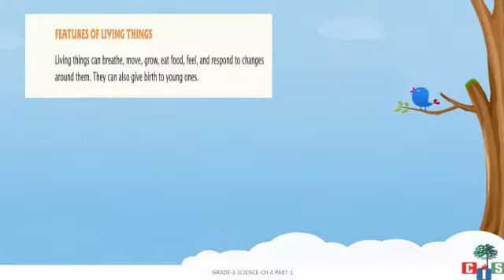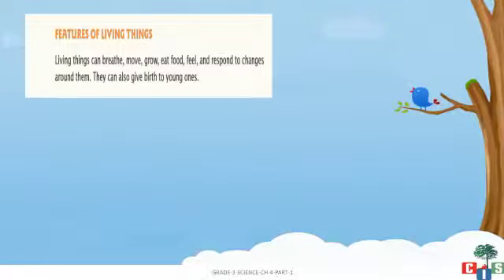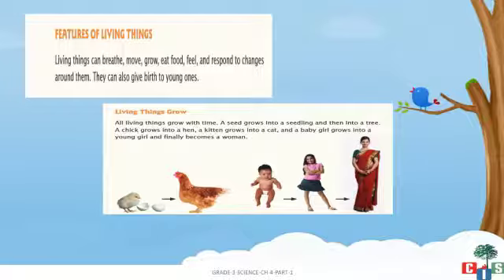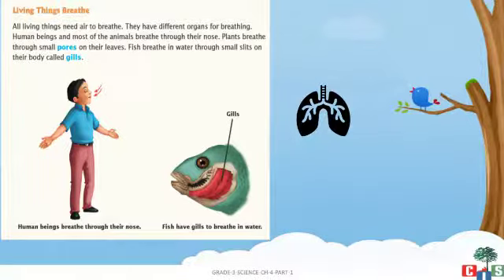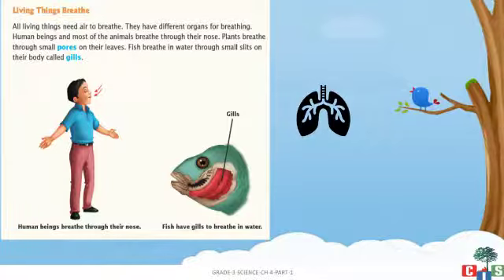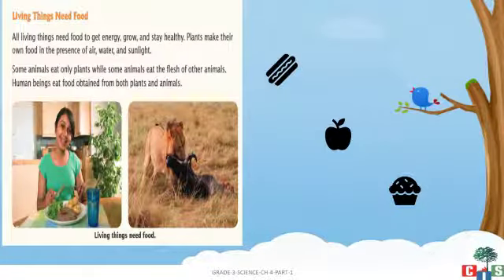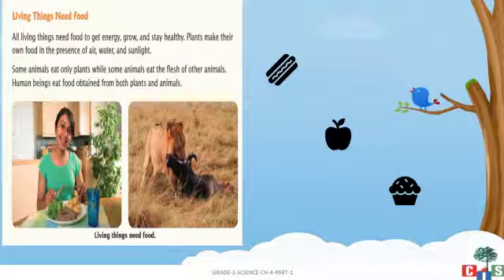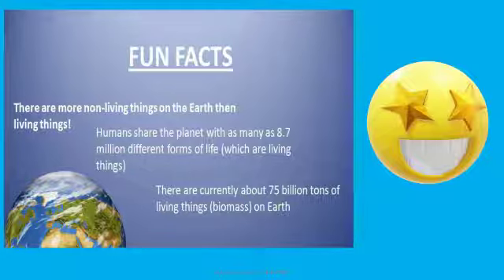Grade 3: Science: Ch.4 :- Living and non- living thing(Part 1)